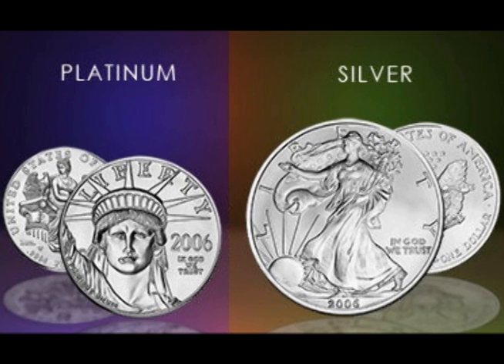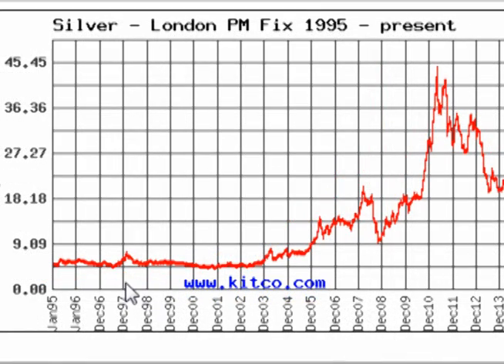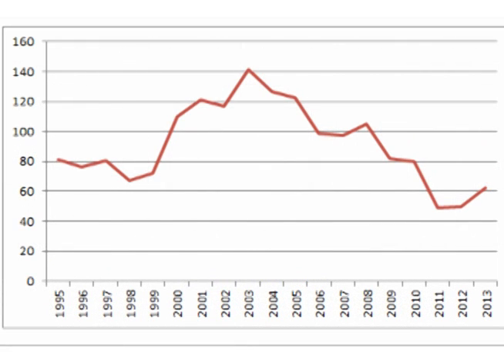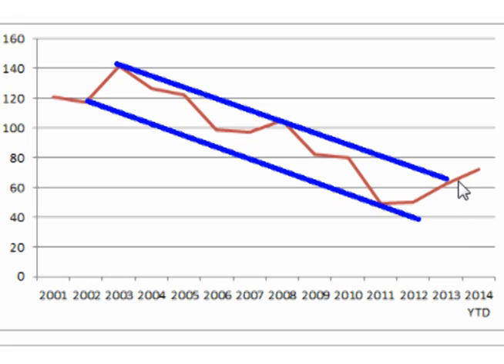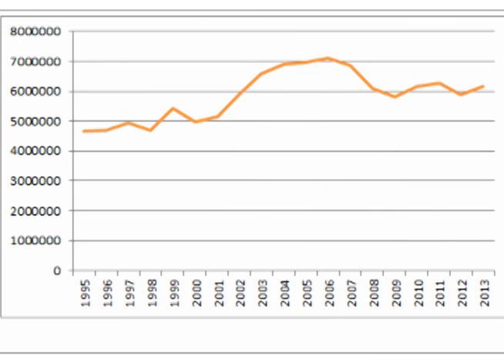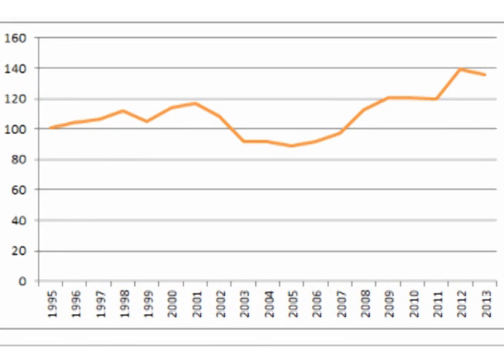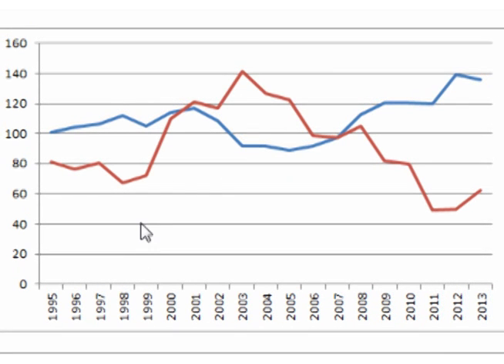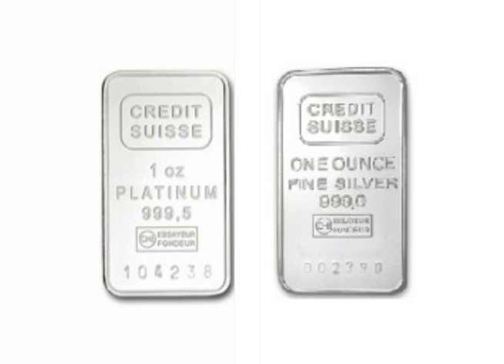Platinum to Silver Price and Production Ratios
In this video we look at the platinum to silver price ratio and the silver to platinum production ratio.